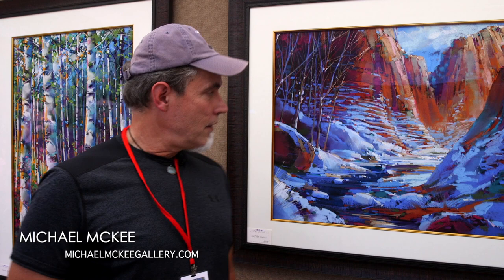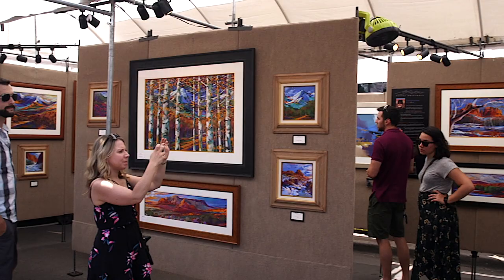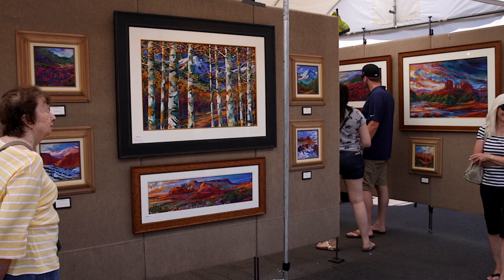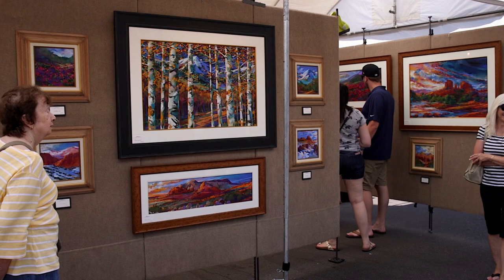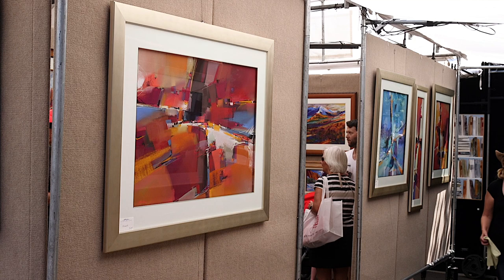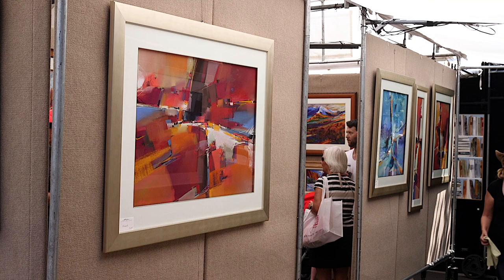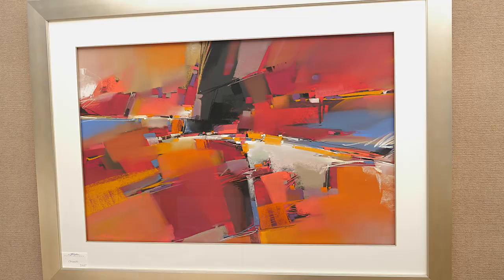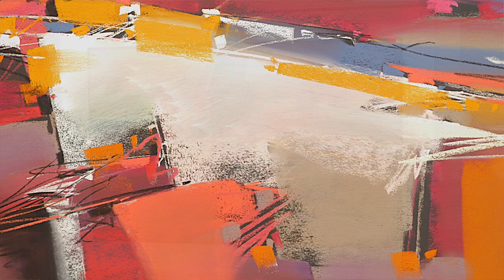Meet The Artist: Michael McKee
Michael McKee is an artist who does both abstract and landscape works. Visit Michael at the Saint Louis Art Fair,

A special thanks to the Cherry Creek Art Festival.